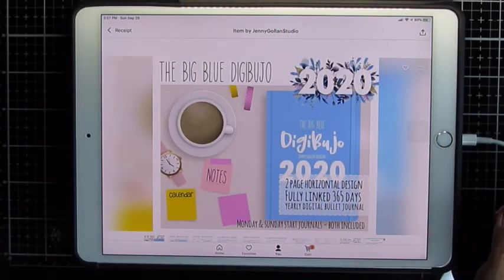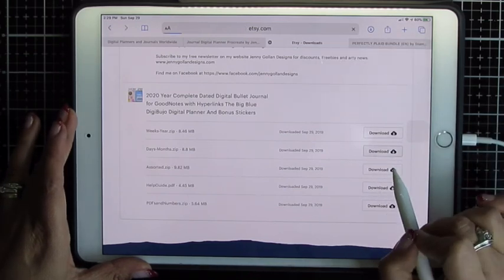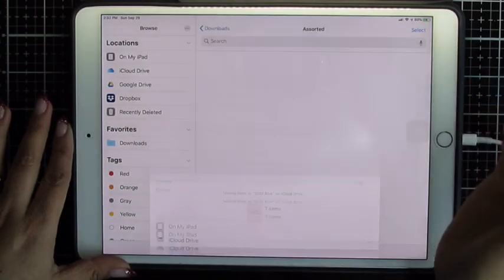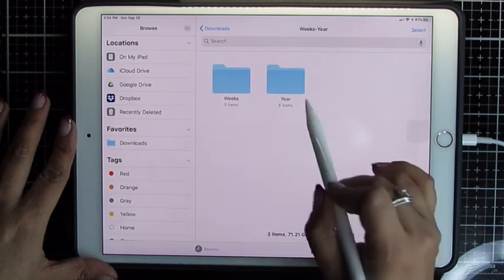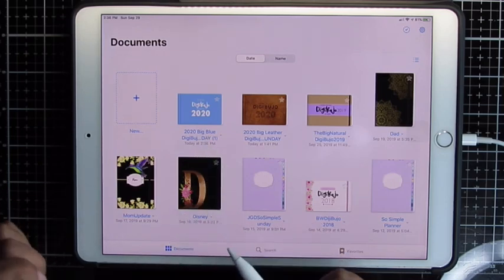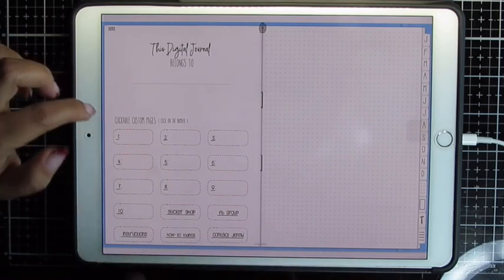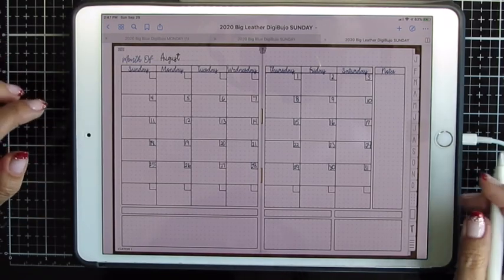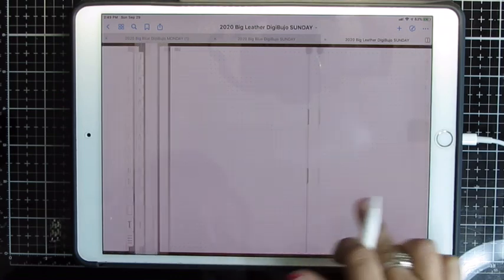New iOS download and setup instructions for the 2020 DigiBujo.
👋🏼Hello all! iOS has had a major upgrade. Here is the New method to download the 2020 DigiBujo.

👩🏻‍💻 There are lots of tips and tricks in those as well. 🌺See my playlists listed below.

This group belongs to artist Jenny Gollan, and I tend to post here a lot.
💰This is also the place to check for any current COUPONS!💰

✍🏼Sign up for the Jenny Gollan Designs Newsletter for great info and freebies! It now comes to you once a Month

🌺🌺 READ THIS! 🌺🌺

🤩Did you know my channel has playlists? It’s like categories, so you can easily find what you are looking for: